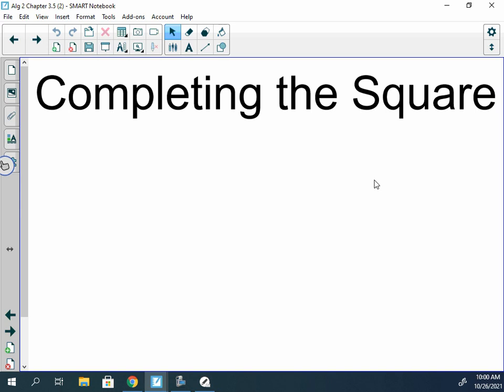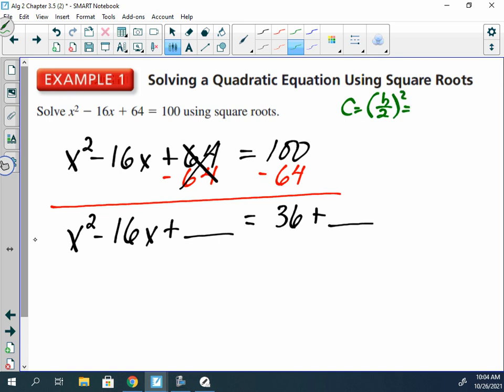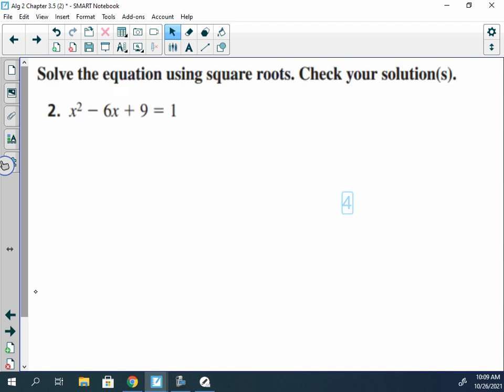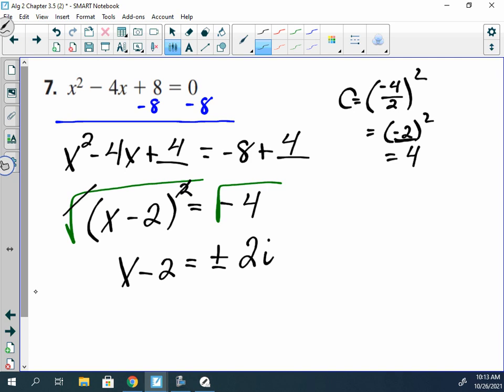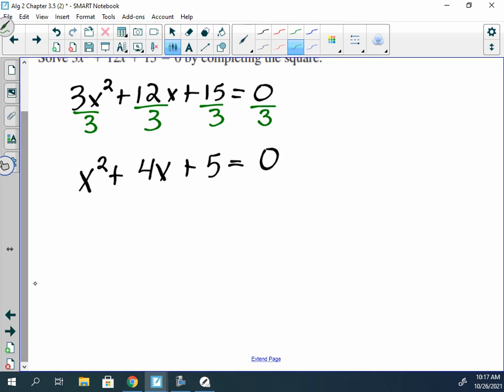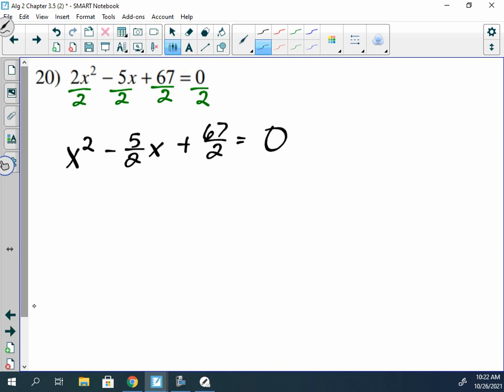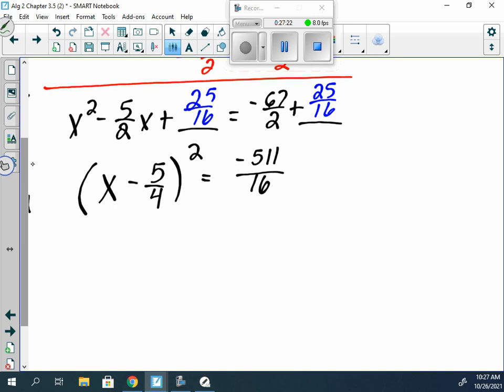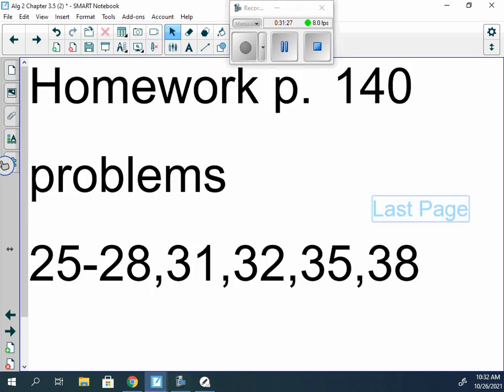Algebra 2 Chapter 3.5 (2)